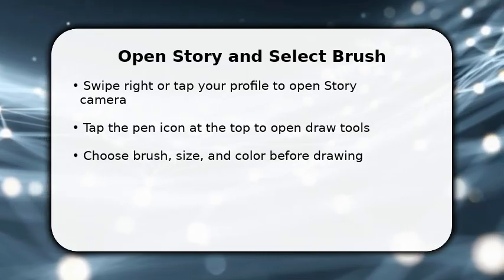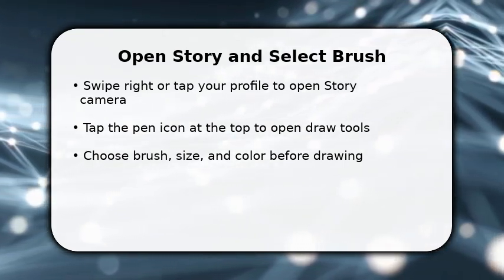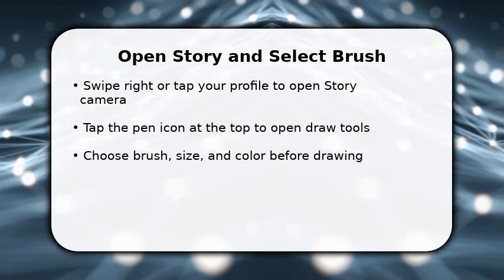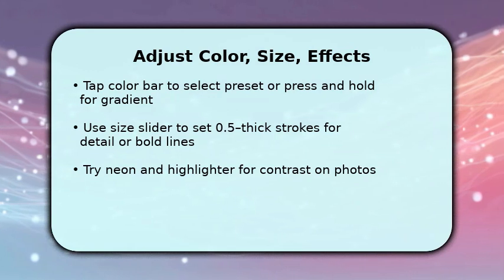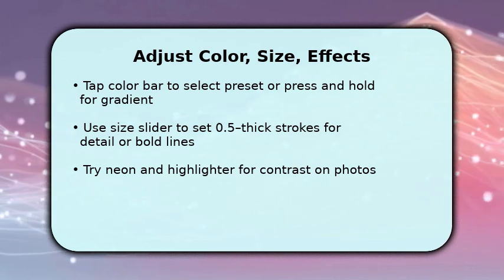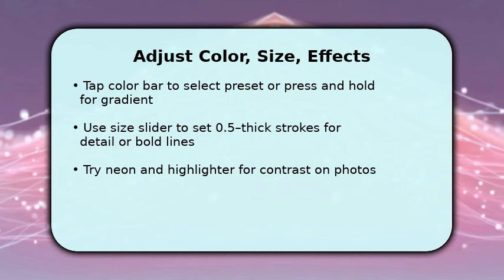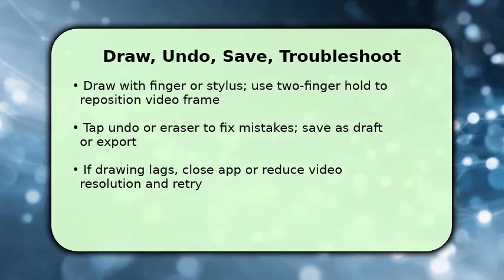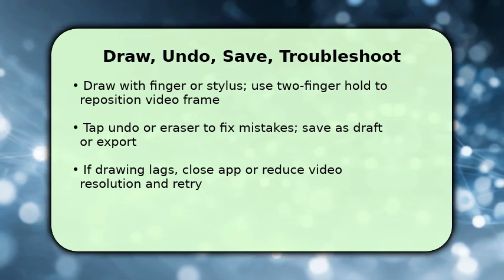How to Use Draw Option in Instagram Story - Easy Guide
Discover the simplicity of adding draw effects to your Instagram stories. This easy guide walks you through selecting and applying various drawing tools within the story interface, enhancing visual appeal with creative touches.